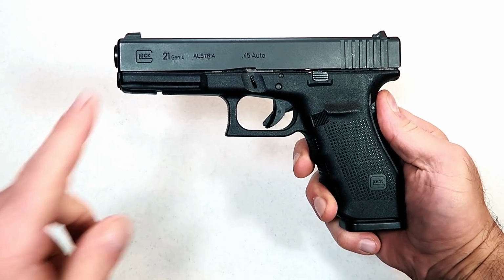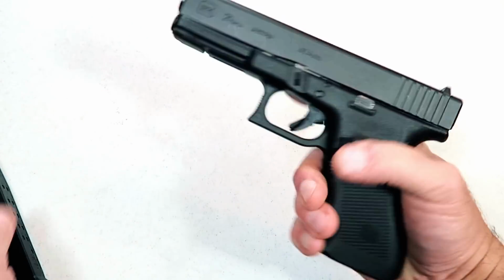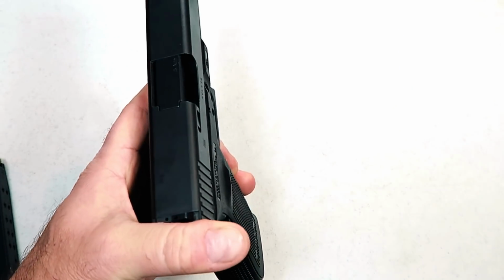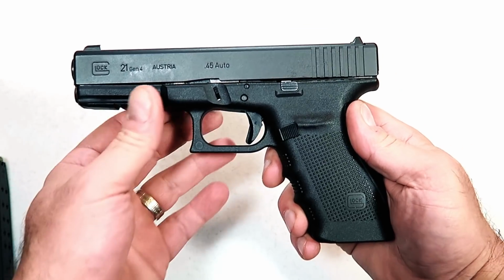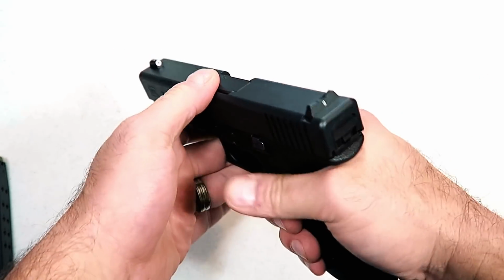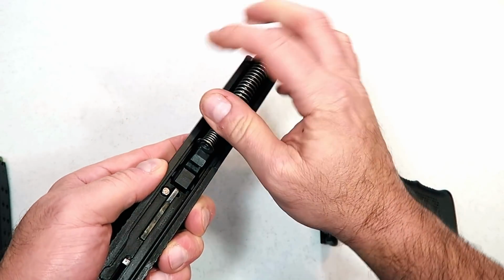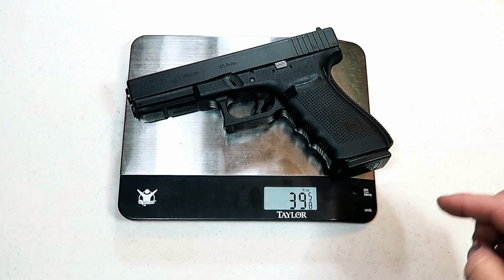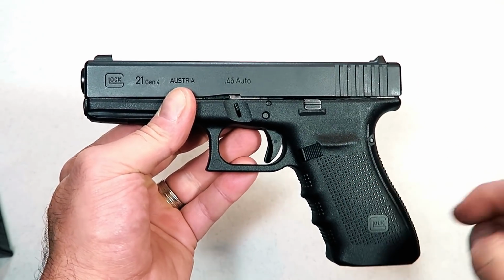Glock 21 Quick Review (Paid $350) - TheFireArmGuy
Here is a quick review of my "Like New" Glock 21 which I paid $350. The Glock 21 is a full-size .45 ACP handgun that carries 13 rounds and has a 4.6 inch barrel. Let me know if you feel this purchase is a good deal.